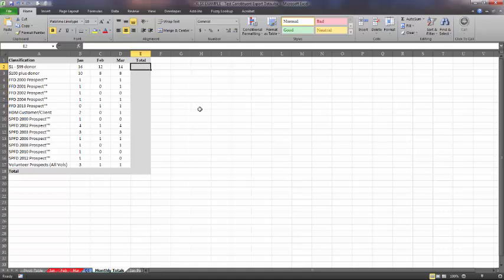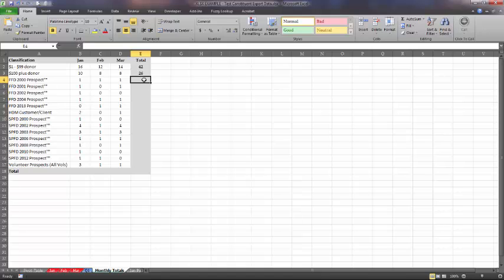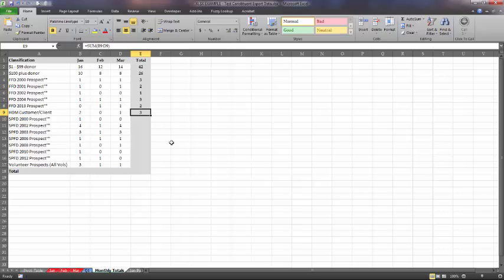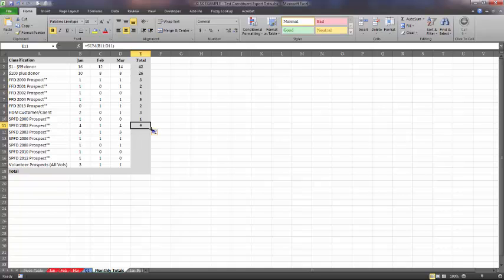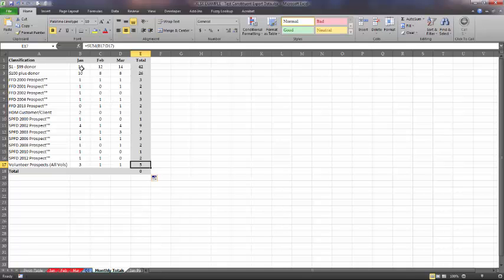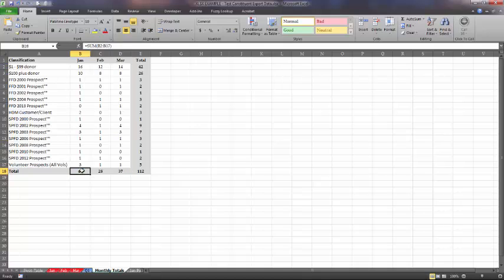Excel Tips and Tricks: Formulas and Functions